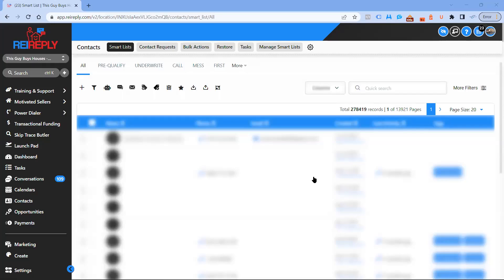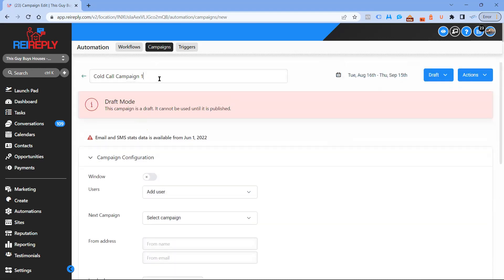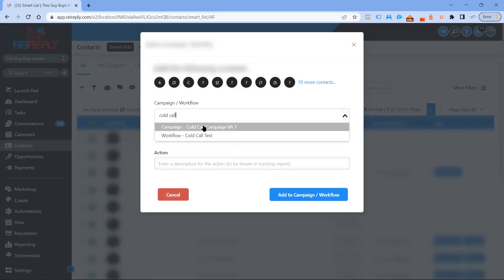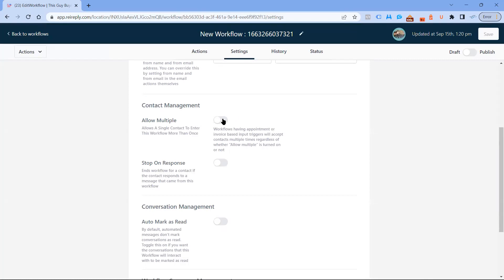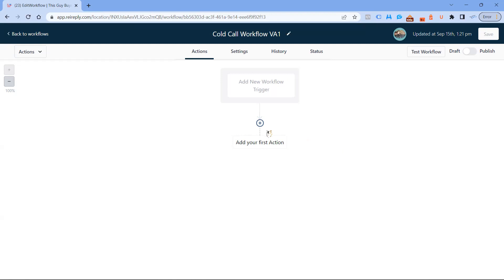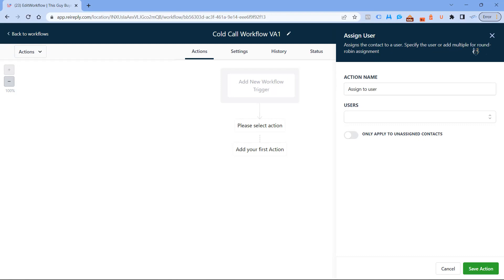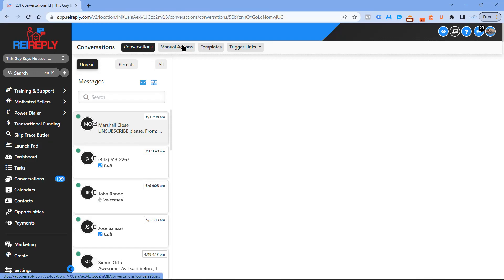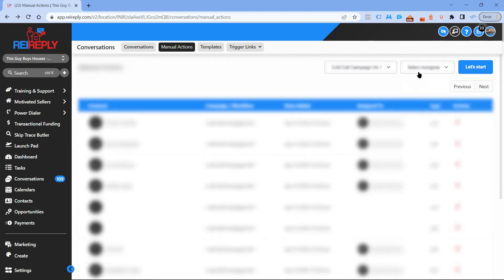How to Create Cold Call Campaigns and Workflows | REI Reply Success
Welcome to the official "REI Reply Success" YouTube channel, where we are dedicated to helping REI Reply users achieve remarkable success in building automations and reaping long-term benefits from the system. As your trusted guide, we provide comprehensive guidance, tutorials, and expert tips to empower you in harnessing the full potential of REI Reply. Whether you're a beginner or an advanced user, our channel offers invaluable insights, best practices, and success stories to enhance your automation skills and maximize your results. Join our thriving community of like-minded individuals and unlock the key to sustainable success with REI Reply.

In this video, real estate investors will learn how to create effective cold call campaigns and workflows using REI Reply, leading to greater success in their lead generation efforts. The tutorial provides step-by-step guidance on setting up and managing cold call campaigns, optimizing lead tracking, and maximizing productivity in the REI Reply system.

We hope to create and present more outstanding videos in the future. Keep watching  Our other videos until We come up with more Excellent and Interesting videos. We hope that you enjoy and have a great time here.

✅Thank you for all of the support don't forget to show some love to "REI Reply Success"!

                   ˜”*°• ˜”*°• REI Reply Success•°*”˜ •°*”˜